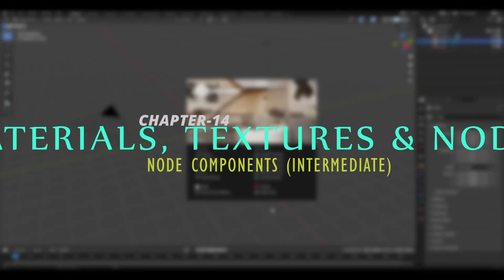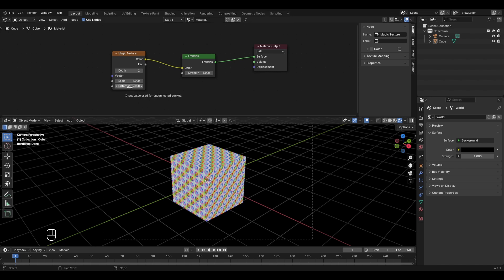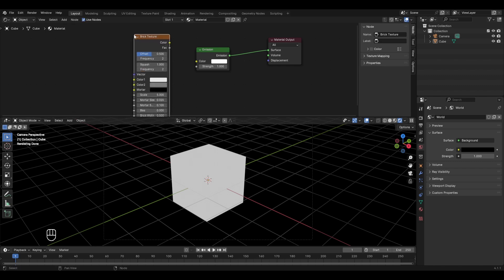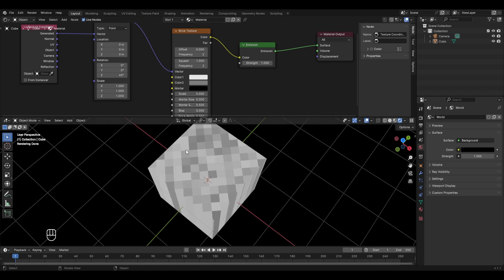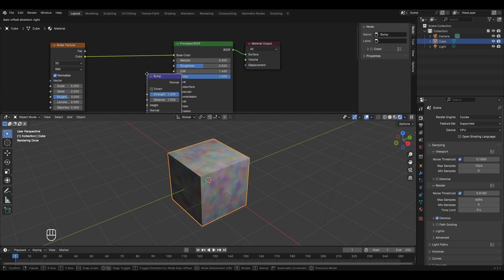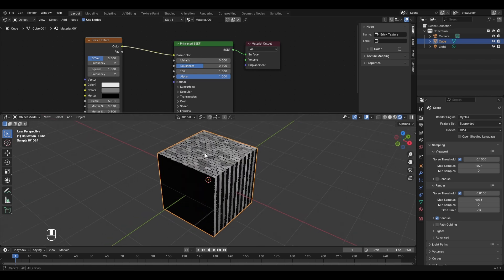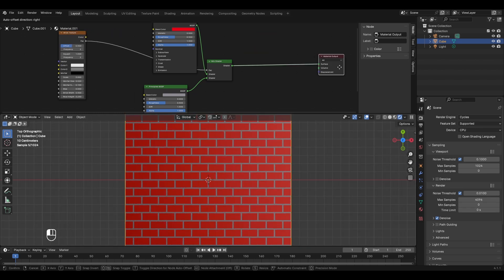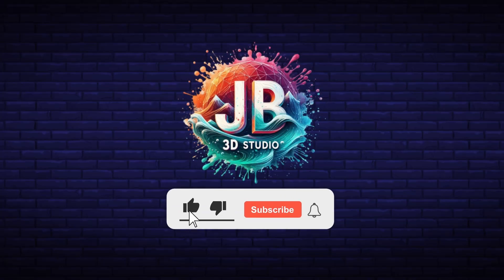BLENDER MASTERCOURSE: Chapter-14: Node Components (Intermediate)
Chapter 13 introduced you to the basic building blocks of nodes in Blender. Now, Chapter 14 delves deeper, equipping you with more advanced node types and techniques to create even more impressive materials, textures, and visual effects.By the end of this chapter, you'll be ready to explore the Blender software and take your first steps towards becoming a 3D artist.
Get ready to unleash your creativity and dive into the world of 3D art with Blender!

animation course
3d animation course
blender masterclass
blender tutorials
blender introduction
3d physics
3d modelling
blender
3d animation
3d simulation
blender tutorial
blender for beginners
blender masterclass
blender mastercourse
materials blender
texture blender
nodes blender
nodes tutorial
blender nodes
materials textures nodes
nodes in blender
node components